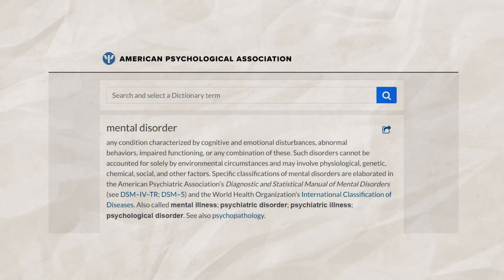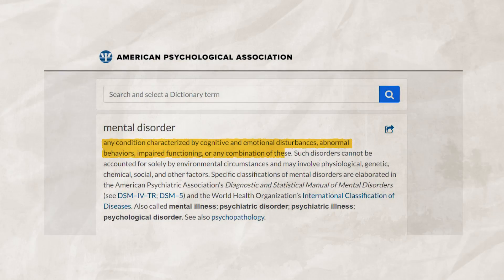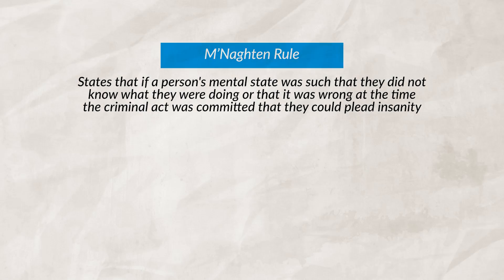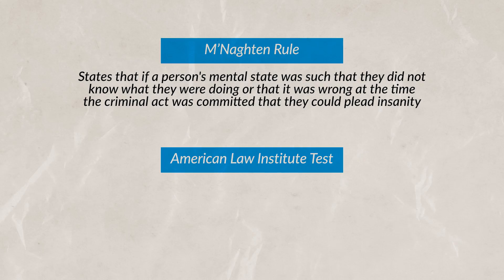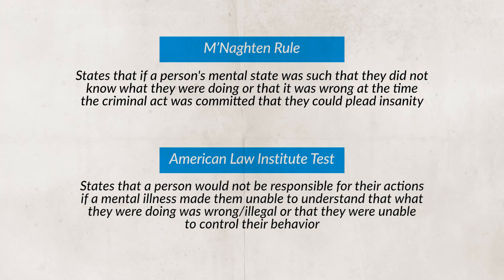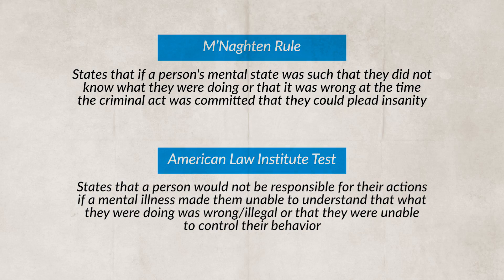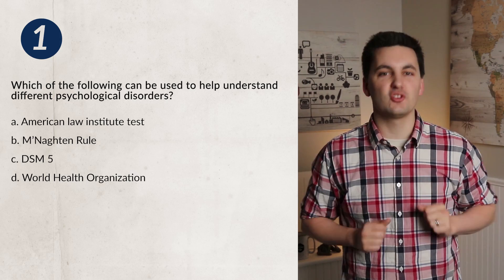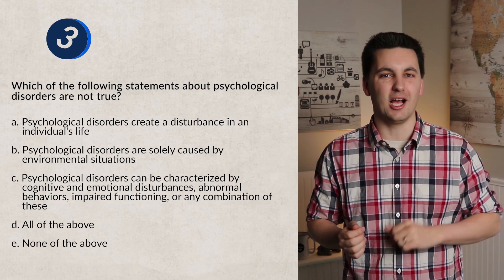Introduction to Psychological Disorders [AP Psychology Unit 8 Topic 1]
Ultimate Review Packet Coming Early 2022!
Fill out this form to be notified when the packet goes live!

Chapters:
0:00 Introduction
0:26 Mental Disorders & The APA
0:41 Causes of Mental Disorders
0:56 DSM5
1:36 History & Mental Disorders
1:54 World Health Organization and Health
2:05 International Classification Of Diseases
2:25 Legal System & Mental Disorders
2:43 Insanity Defense
2:50 M'Naghten Rule & American Law Institute Test
3:56 Practice Quiz

Skills in this video:
8.A Recognize the use of the most recent version of the Diagnostic and Statistical Manual of Mental Disorders (DSM) published by the American Psychiatric Association as the primary reference for making diagnostic judgments.
EXAMPLES
8.B Describe contemporary and historical conceptions of what constitutes psychological disorders.
8.C Discuss the intersection between psychology and the
legal system.8.C.1 Confidentiality
8.C.2 Insanity defense